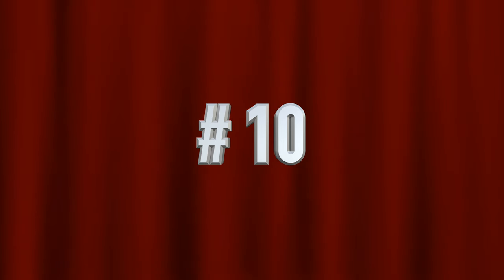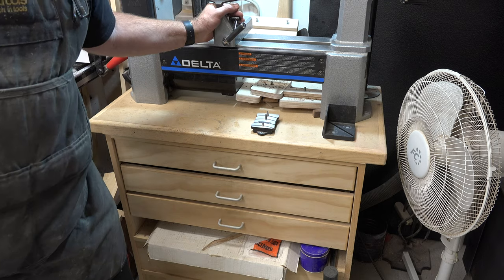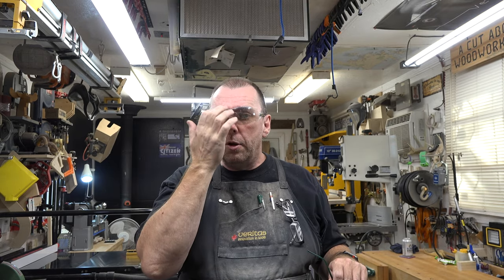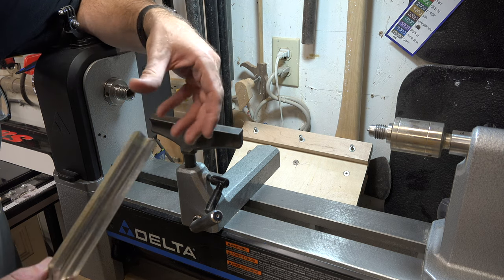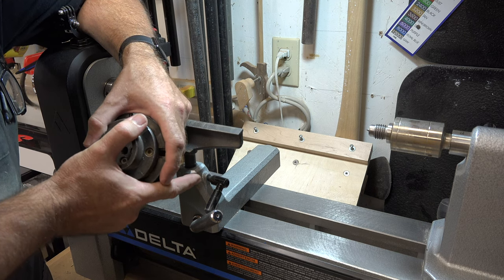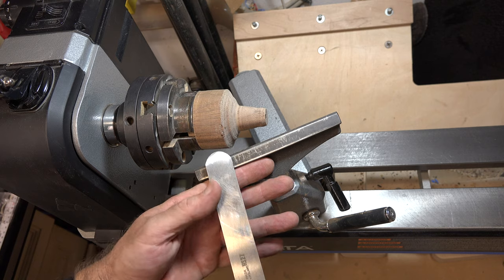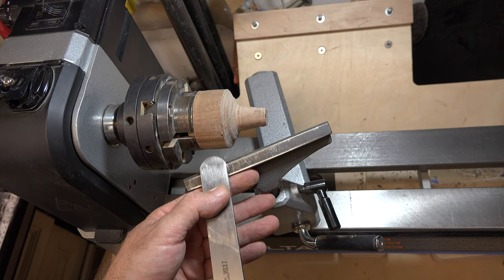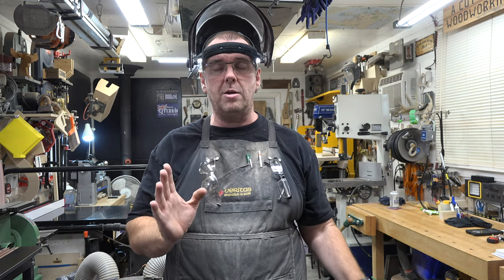Top 10 Lathe Safety Tips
I continue our top ten safety list this week, with week four and a look at the wood lathe.  I hope you enjoy the program